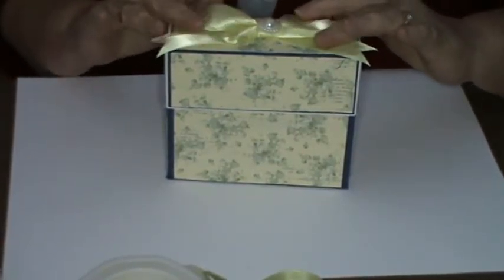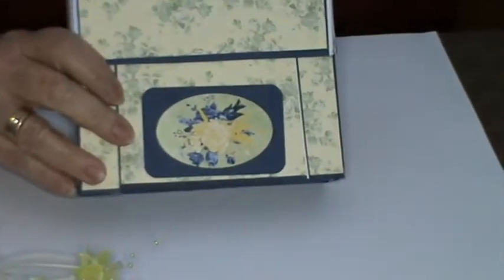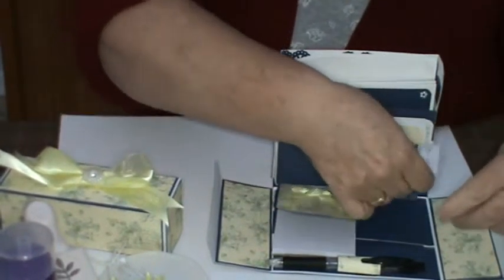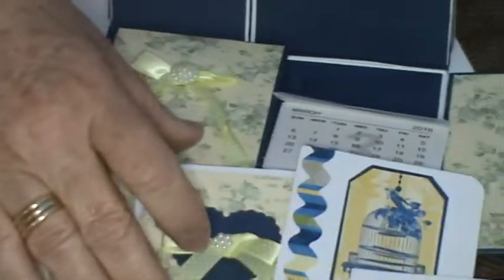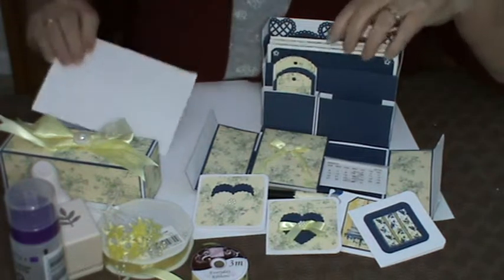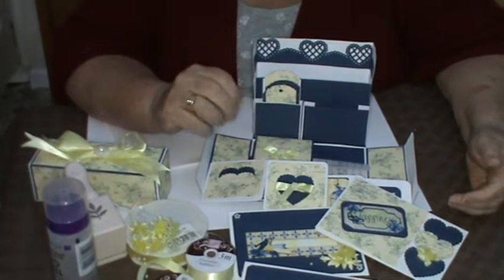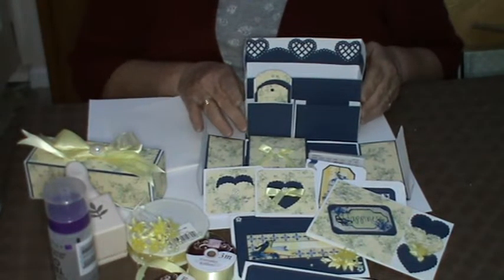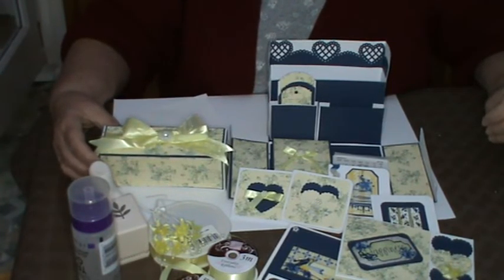Handyhippo sponsored stationary box tutorial Pt 2